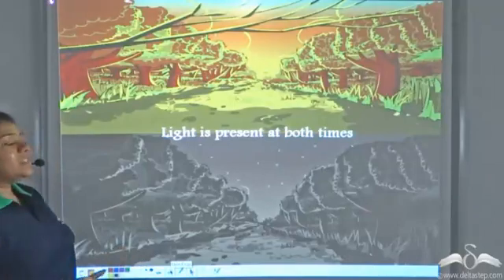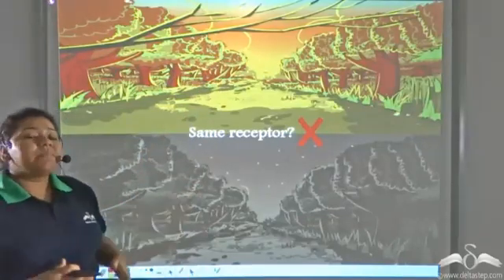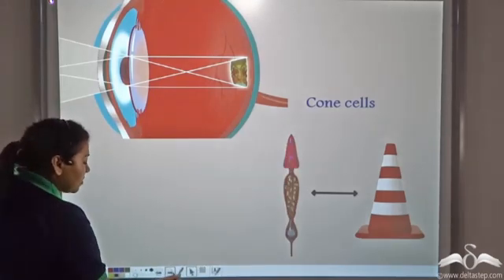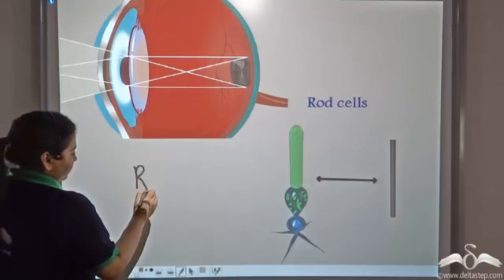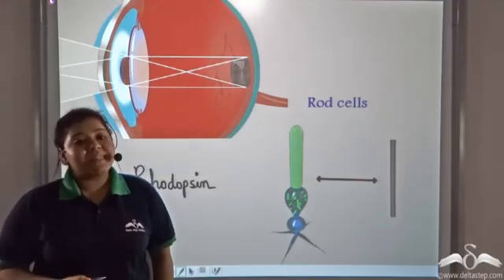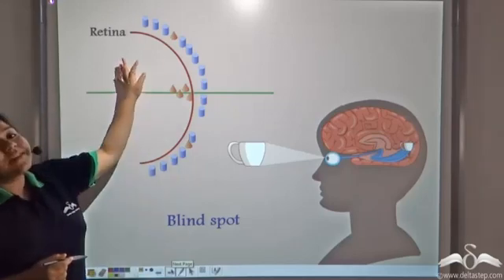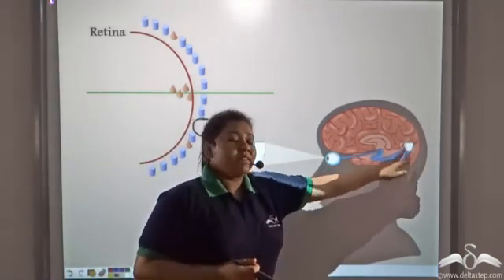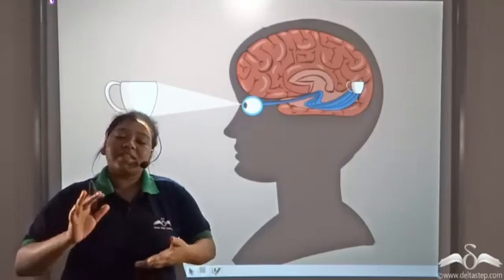Retina and Vision